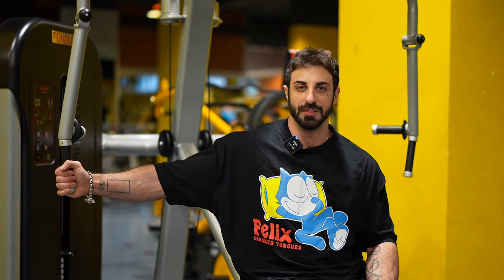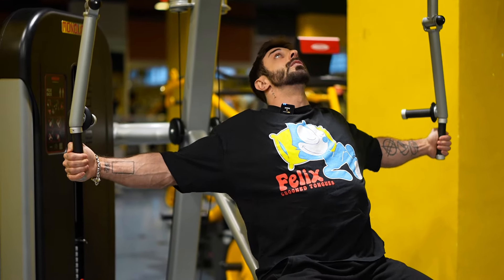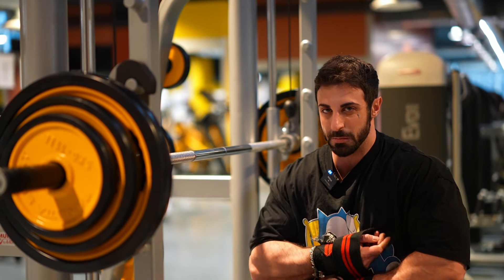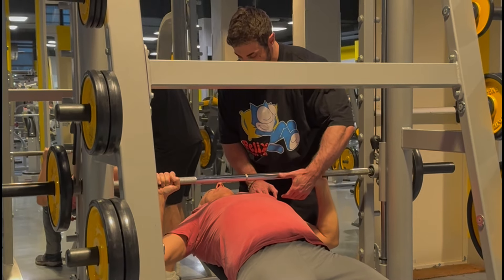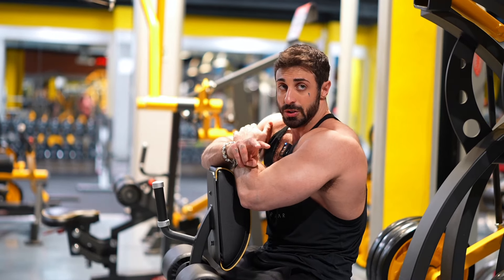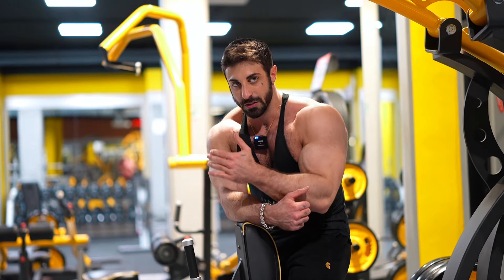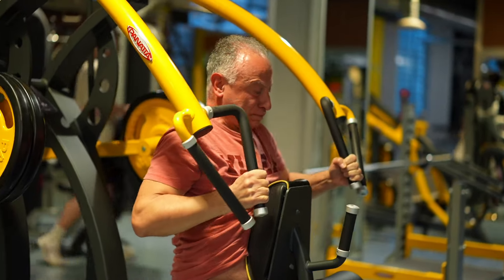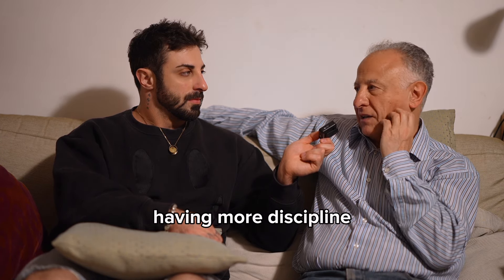Day 61- I Took My Dad To The Gym With Me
I'm super proud of my dad for having built up some momentum with training!

As a psychologist it's been hard to get him to move his body and not just use his brain lol

But getting to train with him today was one of my dreams ever since I got passionate about fitness!

Looking forward to sitting down for a proper deep wholesome convo with him tomorrow morning!

See you then! (: